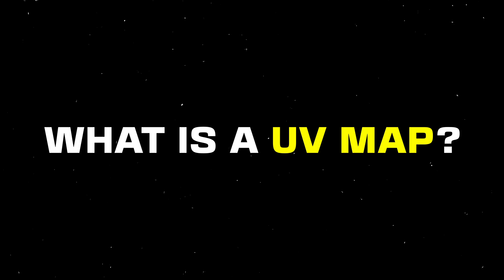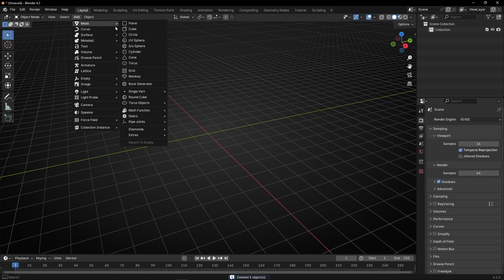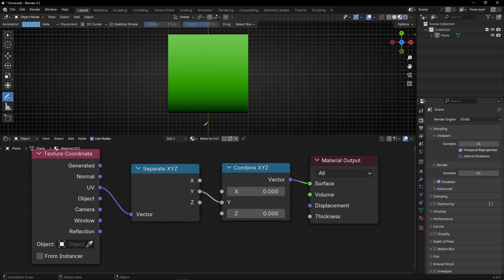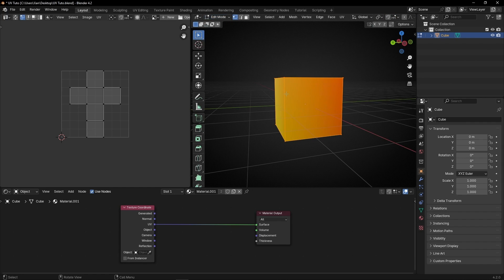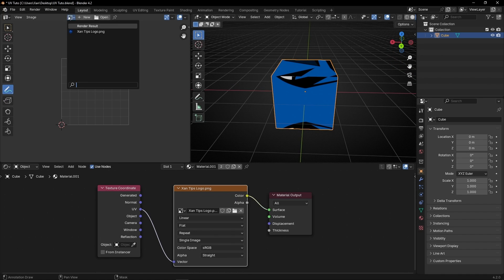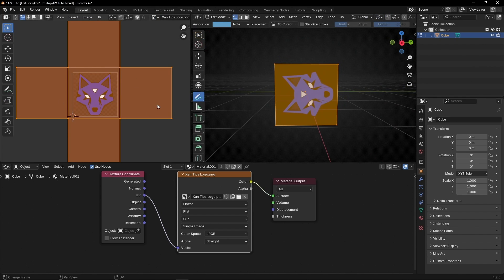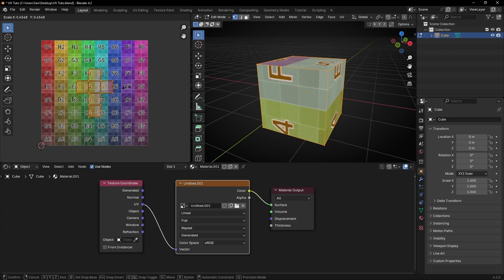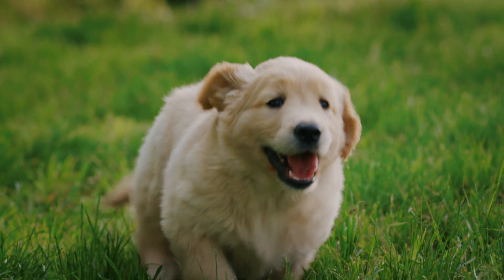What is a UV MAP in Blender?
Learn what is a UV Map, what does it mean and how it works in Blender. You will learn the basics to understand UV Maps and how to add images on objects to fit their faces.

00:00 What is a UV Map?
01:12 How to see UV coordinates in Blender?
03:04 UV Editor
04:53 Adding an Image as UV Map
06:50 UV Color Grid as reference
08:10 Separate faces with Smart UV Project